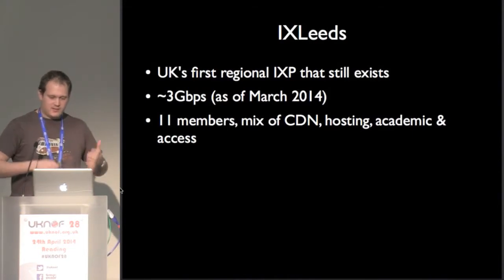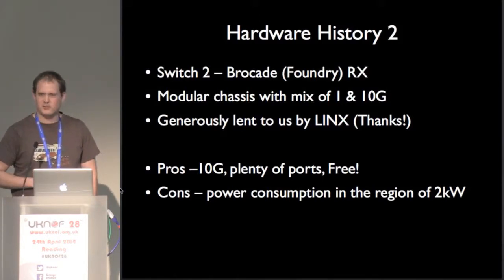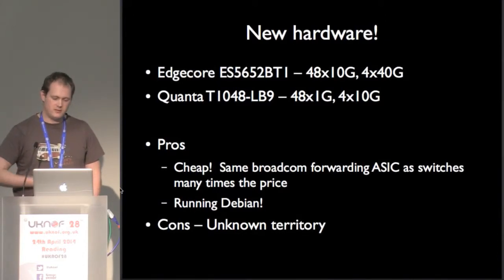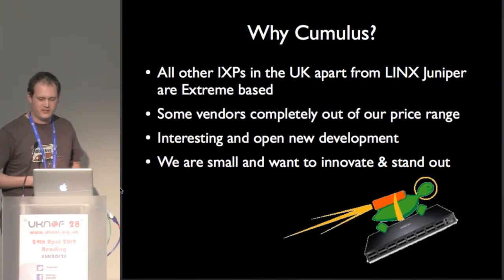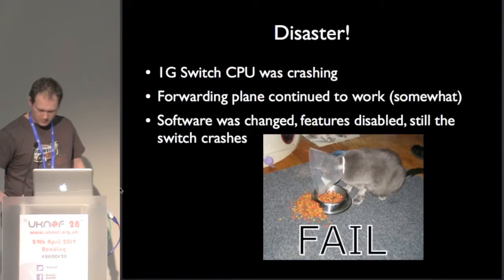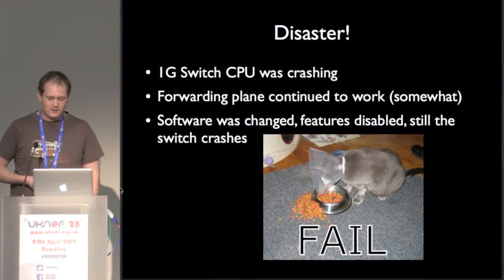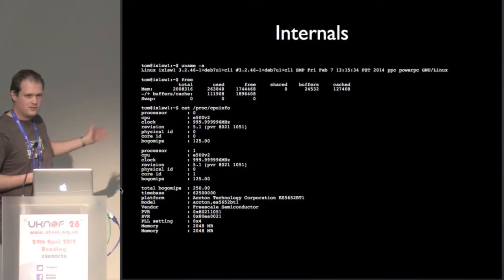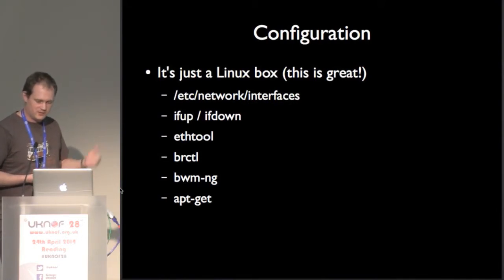UKNOF28 - Cumulus Switches in Practice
Speaker: Mr. Tom Bird (Portfast Ltd)